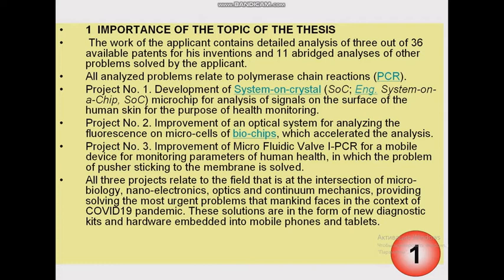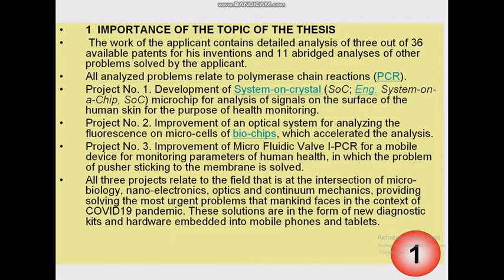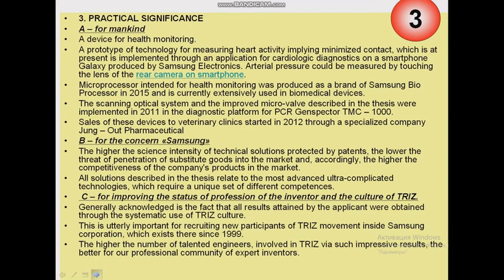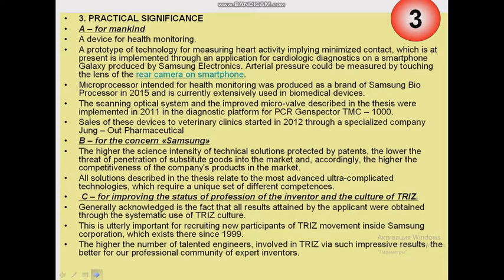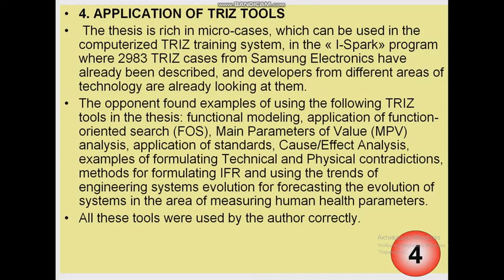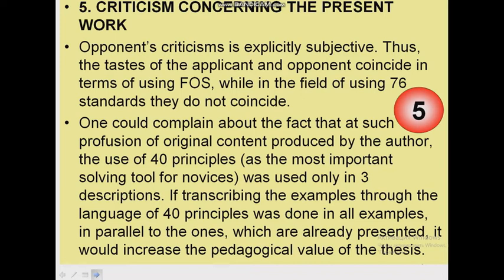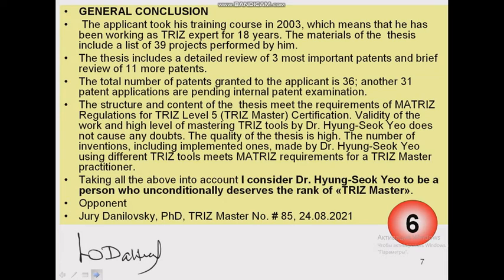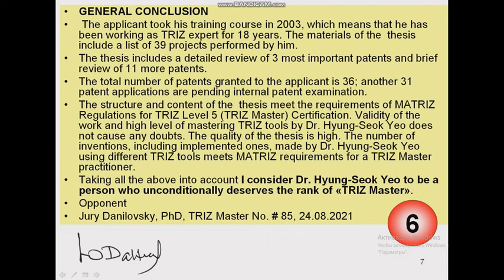OPPONENT’S REVIEW for Dr Hyung Seok Yeo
Только что завершилась защита диссертации на звание "ТРИЗ Мастер" доктора Ё ( Dr. Hyung-Seok Yeo) работника Самсунг Электроникс со счётом 9 : 1.  Мои поздравления десятому ТРИЗ Мастеру в Стране Утренней Свежести ! REVIEW in Russian language